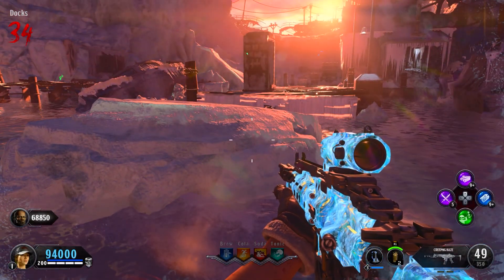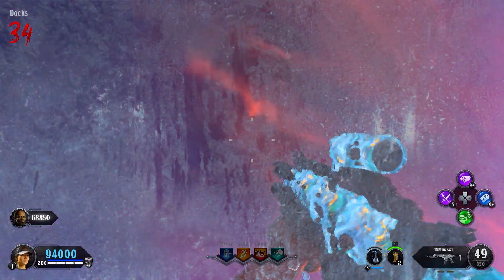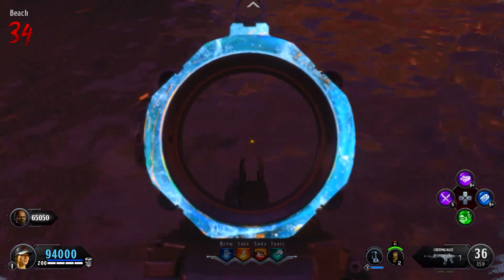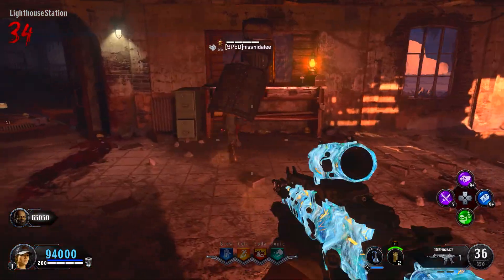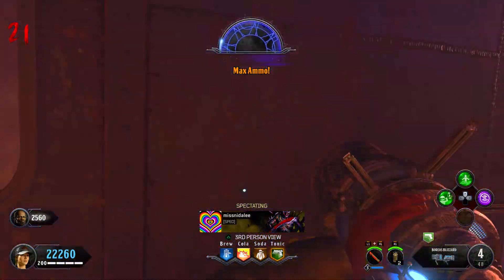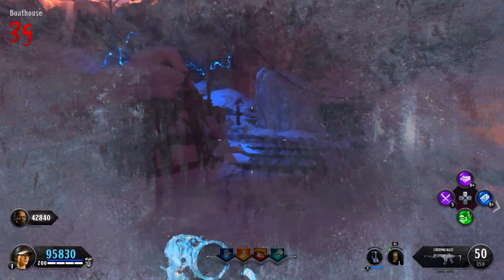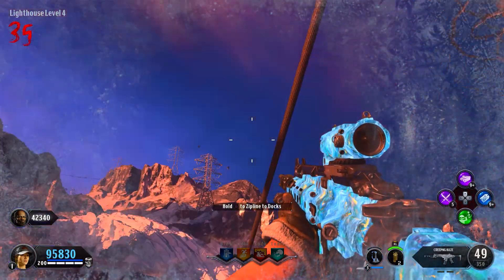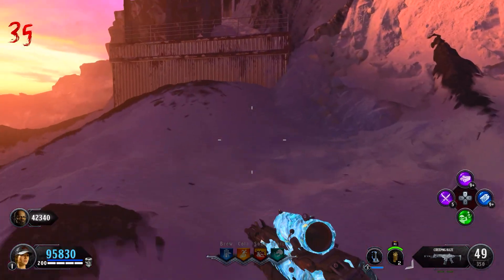Tag Der Toten Out Of Map Glitch